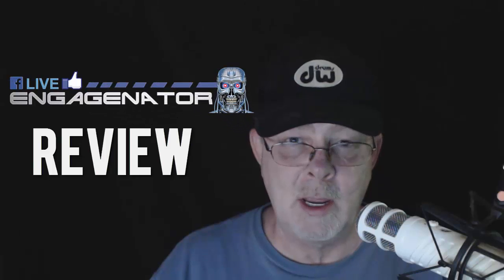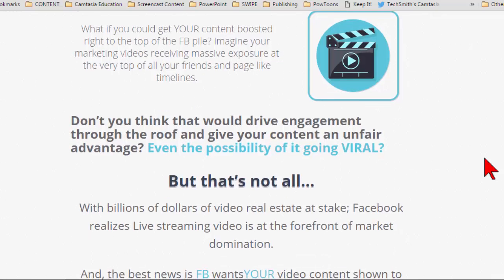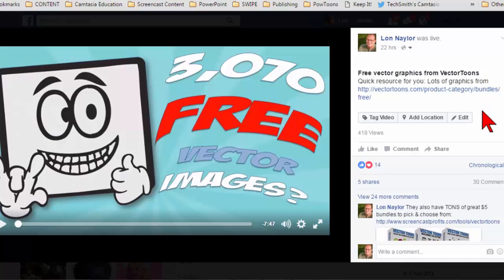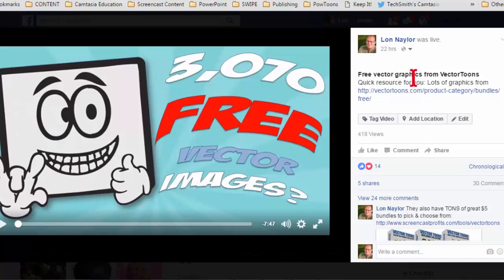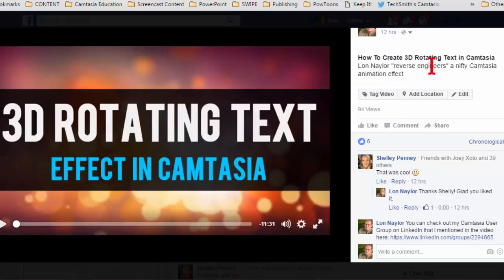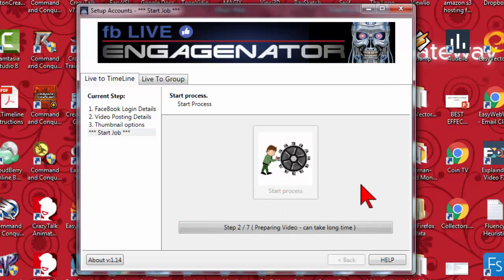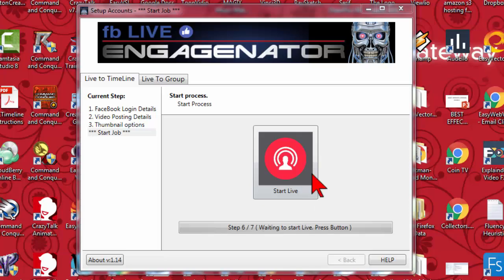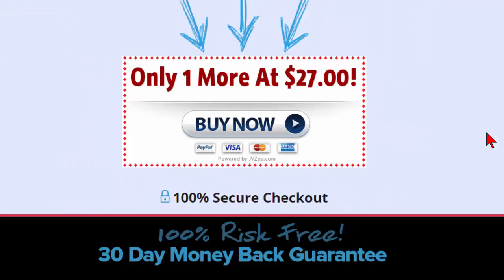FB Live Engagenator Review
- FB Live Engagenator let's you take existing video content and pushing it up to Facebook as a Facebook Live stream.